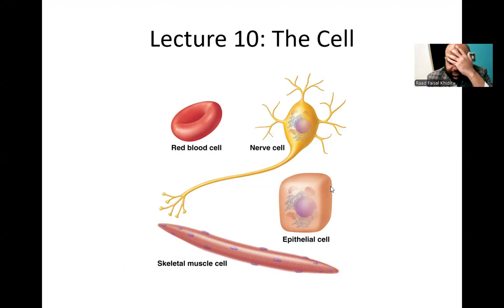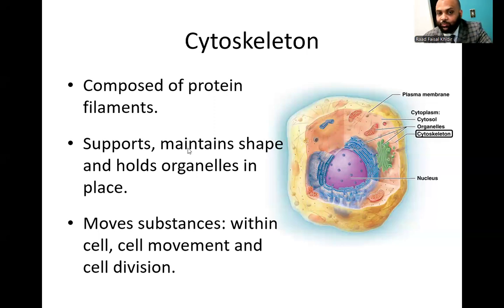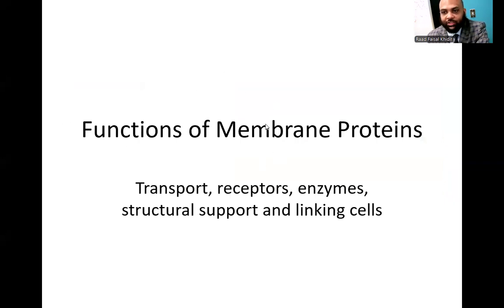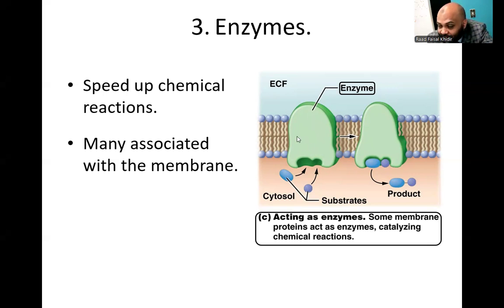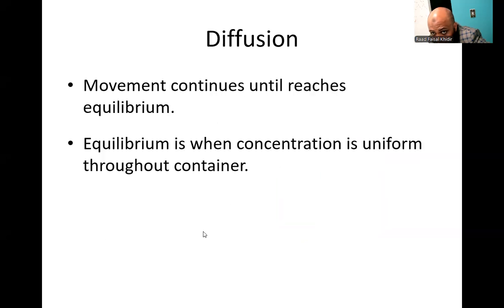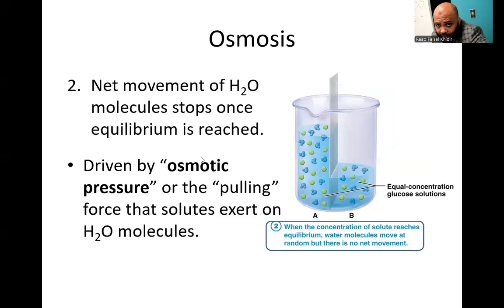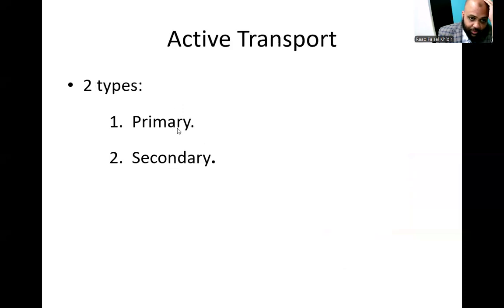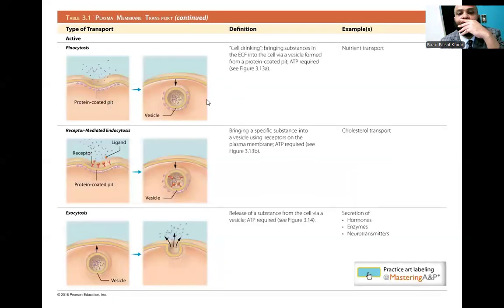Cell Structure and Function